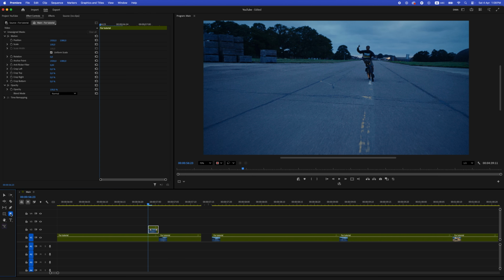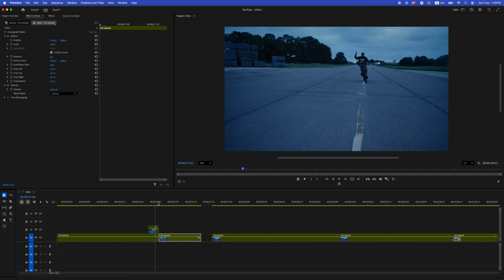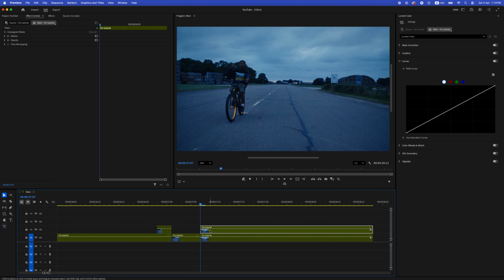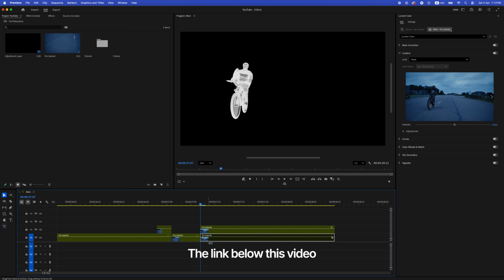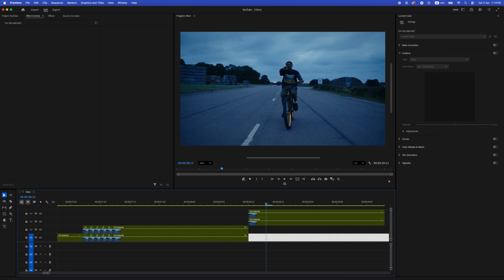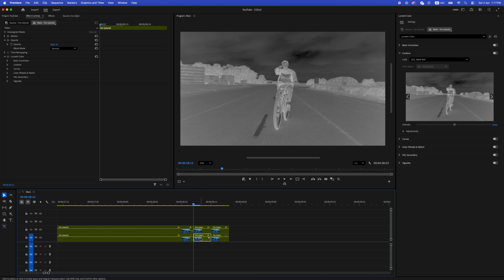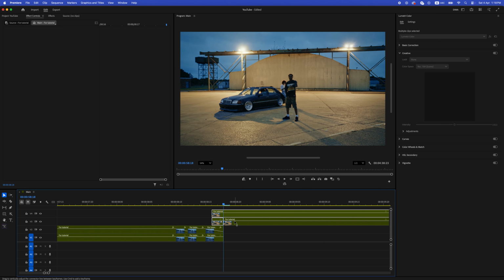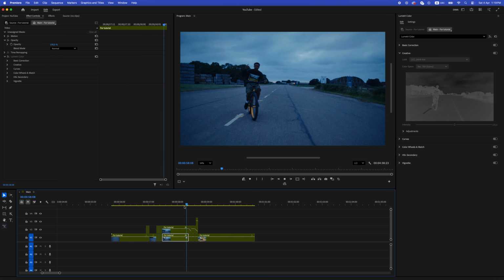This Invert Effect Looks INSANE in Premiere Pro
Create this Black & White Invert transition directly in Premiere Pro using Object Mask Tool, simple effects, and a few quick tricks. In this tutorial, I’ll show you different ways to build this effect and make your transitions feel more dynamic and stylish.

Feel free to use timecodes:
00:00 Intro
00:30 Let's start
06:15 Final Thoughts